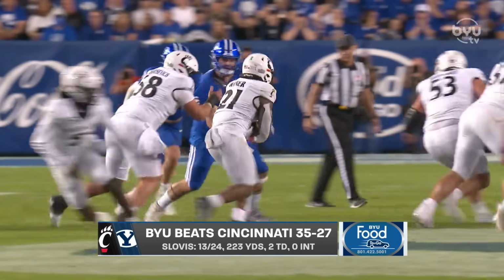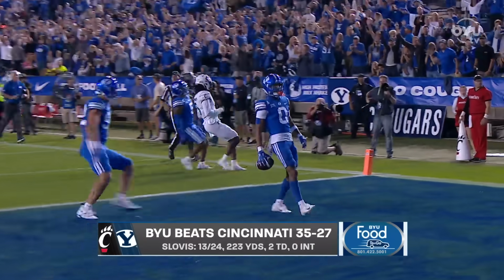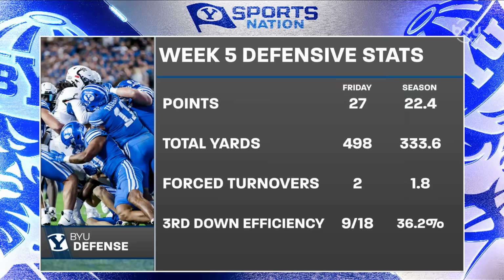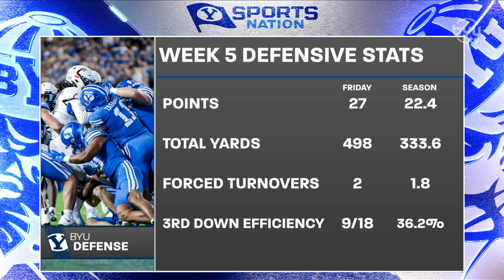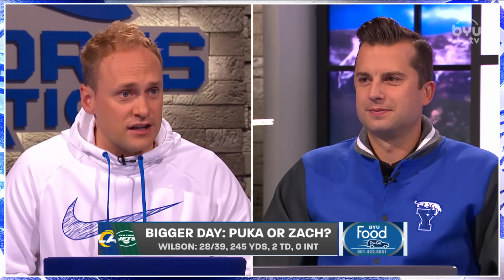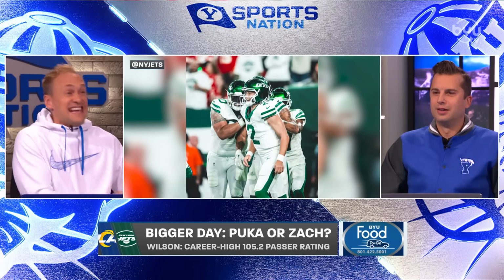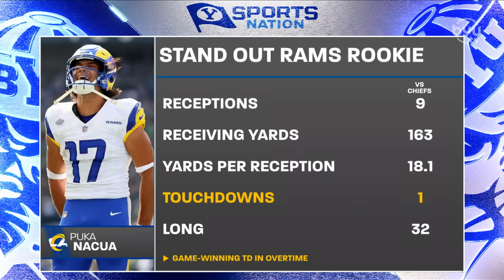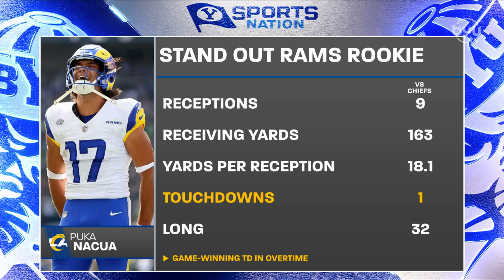BYU Beats Cincinnati, Zach and Puka Shine | What's Trending on BYUSN 10.2.23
Spencer and Jarom react to BYU's 35-27 win over Cincinnati, as well as Zach and Puka's big performances in the NFL.
Watch BYUSN live and on demand on BYUtv or at BYUSN.com

Download the free BYUtv App to access all the BYU Sports Nation content

Post using our official hashtag